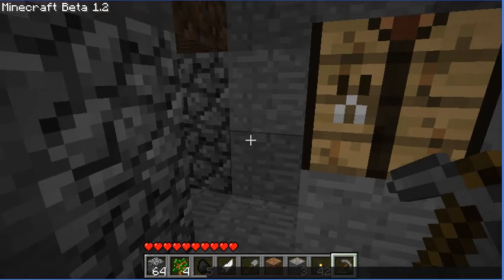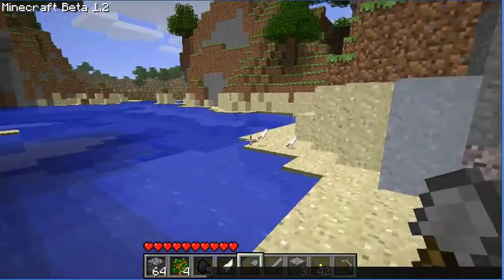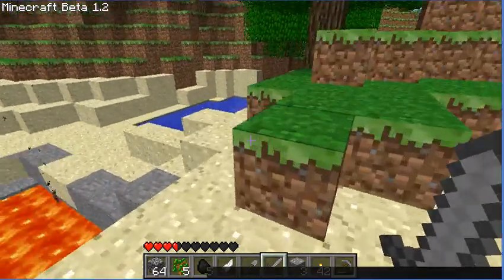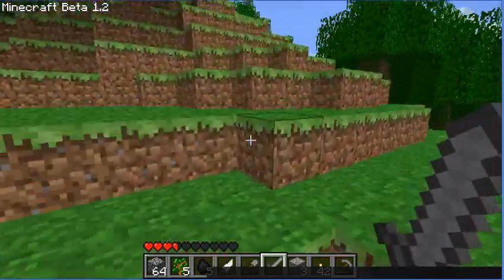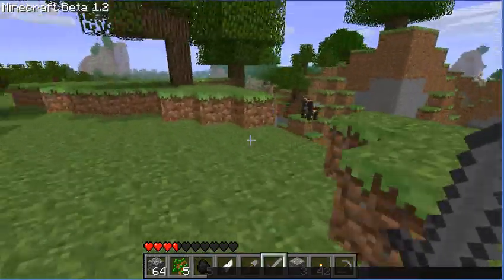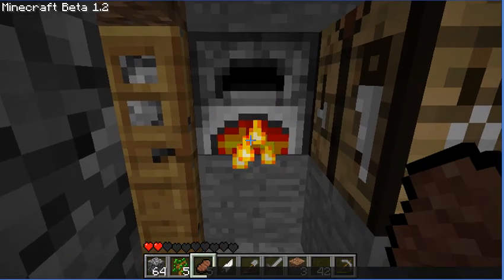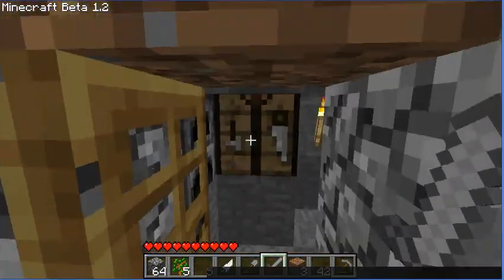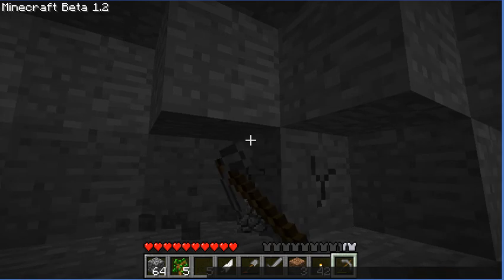Minecraft 02 - A Swordsman's Journey - Zombies, Lava and Creepers Oh My!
Welcome to Minecraft, where you can build and destroy almost anything. This tutorial is to help new players learn about the game. In this video, we learn how to make a helmet for armour, (I swear I will gather resources up and finish that for next video) learned how to gather and cook food, about creatures and creepers in particular, how to make a sword and furnace and that I do not plan videos very well. There was so much I wished to say, ah but not enough time...alas.